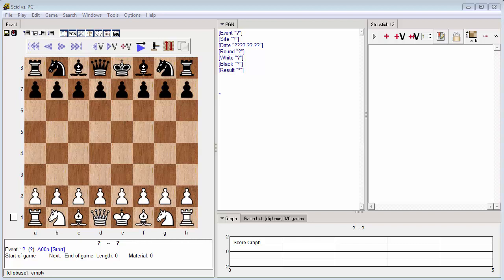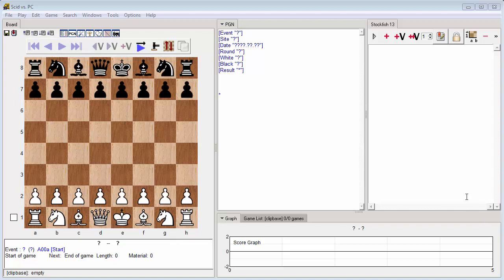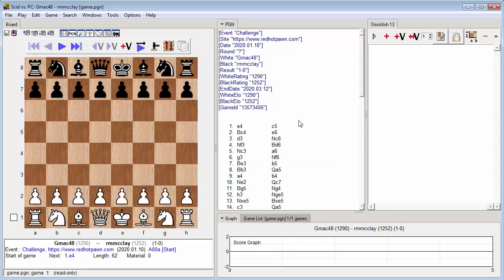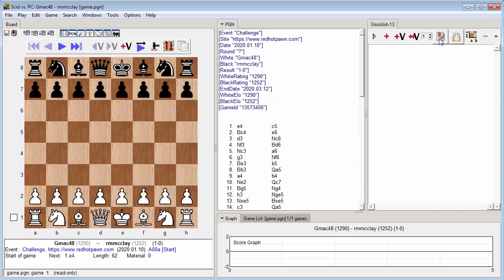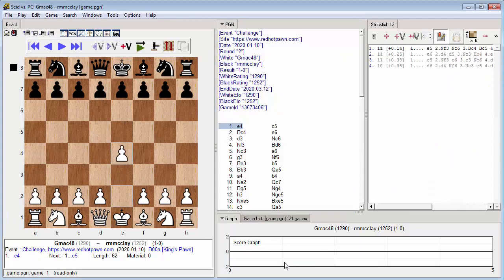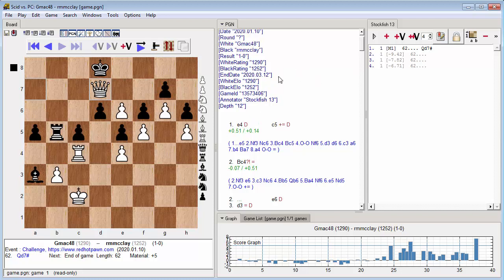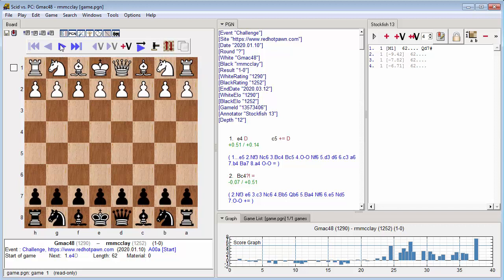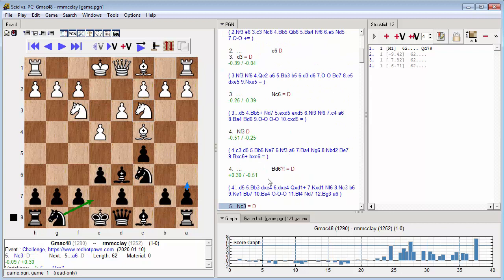Using Scid vs PC for Chess Analysis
A simple demonstration of using Scid vs PC for automatic analysis of chess games.